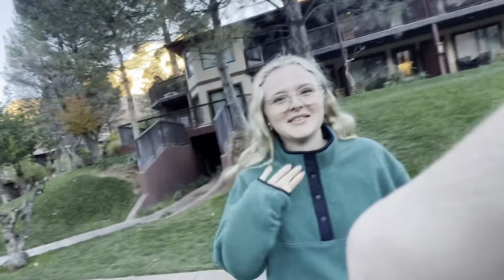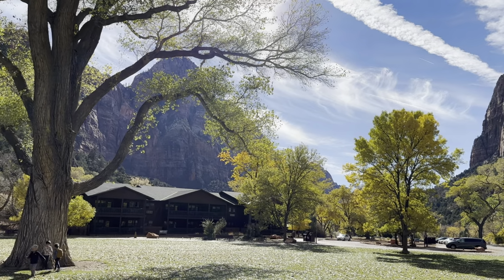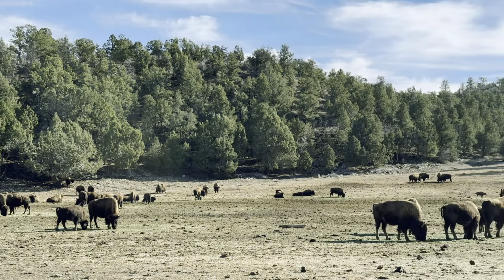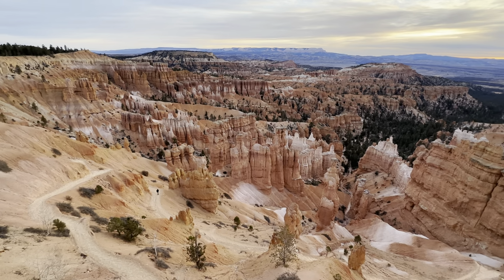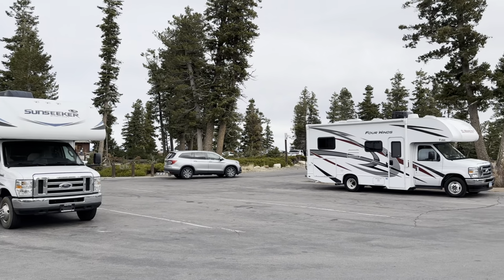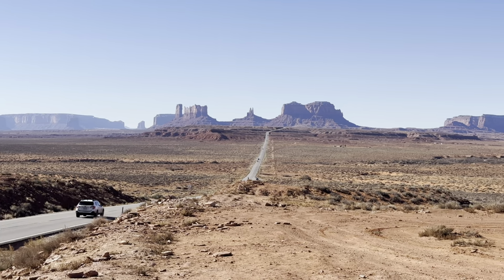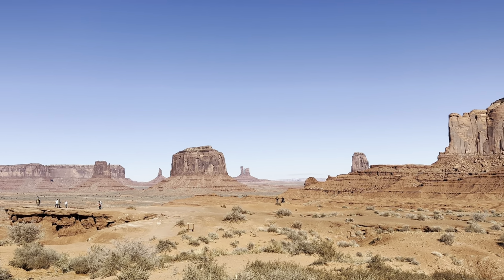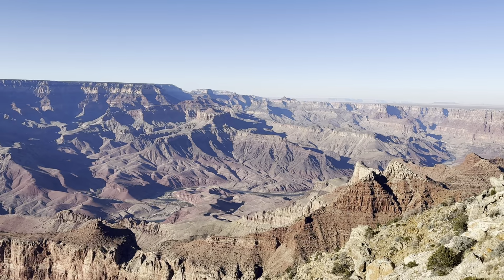National Parks of Utah and Arizona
Sacha and his daughter, Bailey were lucky enough to have a few days together to explore the beautiful national parks of Utah and Arizona.

Zion National Park become a national park in 1919 and is approx. 229 square miles in size.
Visiting Zion National Park is a sensory feast, where towering red rock formations, like the iconic Zion Canyon and the imposing Angels Landing, create a breath-taking landscape. The vibrant hues of the sandstone cliffs change with the shifting sunlight, offering a mesmerizing play of colors.
The main road in the national park is the beautiful Zion Canyon Scenic Drive, at 7.7 miles long (12.4 km).   The Zion Canyon Scenic Drive is closed  to private vehicles from April to late October and visitors need to ride the park shuttle bus.
Zion Lodge is the only in-park lodging and is stunning, built in 1920’s and then again in 1966 after a fire.  it has 76 rooms, some suites and 40 historic cabins.

Bryce Canyon National Park is a surreal masterpiece of nature, showcasing a unique collection of crimson-colored hoodoos – towering, whimsically shaped rock spires that create an otherworldly landscape. As the sun rises or sets, the amphitheaters of hoodoos glow in brilliant shades of orange and pink, casting enchanting shadows. The sprawling vistas from Sunrise Point, Sunset Point, and Inspiration Point provide awe-inspiring panoramas of this geological wonder.
The 18-mile main road that traverses the national park is the best way to see the park quickly at it links all the main and best view points and hike trails.
Bryce Canyon Lodge is the only in-park lodging at Bryce Canyon National Park.   Opened in 1925, the lodge has 40 cabins and 70 motel rooms.

Discover the captivating landscapes of Moab, Utah, where red rock canyons and arches paint a mesmerizing backdrop. Home to iconic parks like Arches and Canyonlands, Moab's outdoor playground invites exploration.

Canyonlands National Park established in 1964 and is over 250 000 acres in size.   Canyonlands National Park, a sprawling masterpiece in southeastern Utah, mesmerizes with its rugged canyons, towering mesas, and winding rivers. Divided into four distinct districts by the Colorado and Green Rivers, the park boasts diverse landscapes, including the Island in the Sky, the Needles, the Maze, and the rivers themselves.

Opened to the public in 1959, Dead Horse State Park is only 5,300 acres in size. Perched on a stunning plateau, Dead Horse Point State Park presents a panorama of breathtaking beauty. Overlooking the Colorado River, the park offers awe-inspiring views of towering red rock canyons and distant mesas.

Established in 1929, Arches National Park is massive at 120 Sq Miles of high desert beauty. A geological wonderland near Moab, enchants visitors with its surreal red rock landscapes and over 2,000 natural sandstone arches. Home to iconic formations like Delicate Arch and Landscape Arch, the park offers a visual feast of contrasting colors and unique rock formations. Visitors can explore the Windows Section, where massive arches frame the desert horizon, or hike to the fiery hues of Fiery Furnace. The Park Avenue Trail and Balanced Rock add to the allure.

Monument Valley, an iconic symbol of the American Southwest, captivates with its vast red sandstone buttes and mesas that rise dramatically from the desert floor. Straddling the Arizona-Utah border within the Navajo Nation, this cinematic landscape has graced countless films and photographs. The Mittens and Merrick Butte, silhouetted against vivid sunsets and expansive skies, create a timeless and awe-inspiring tableau.   Monument Valley Navajo Tribal Park offers as 17 mile self drive loop, it’s a must do (link below).

The Grand Canyon is 277 miles long, up to 18 miles wide and can get to a depth of over a mile, its massive. This unparalleled marvel in Arizona, is a geological masterpiece carved by the mighty Colorado River over millions of years. Towering cliffs, plateaus, and deep canyons define this natural wonder, with the South Rim serving as a popular vantage point for breathtaking panoramic views. Visitors can explore trails like Bright Angel and hike to iconic points like Hopi Point for unforgettable vistas.